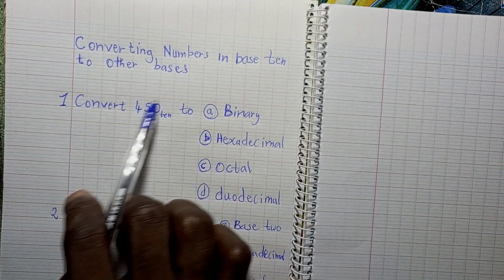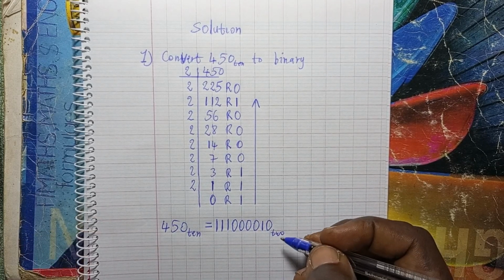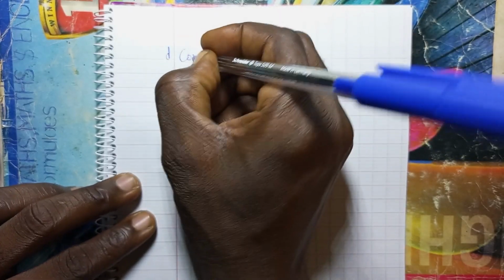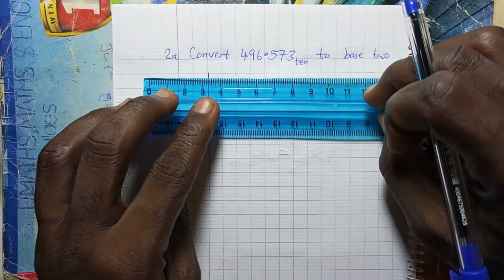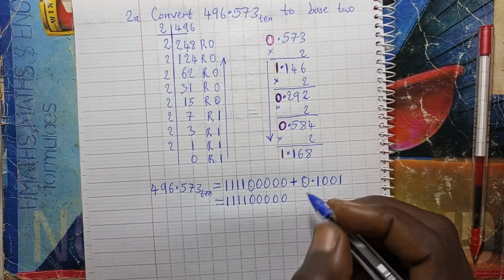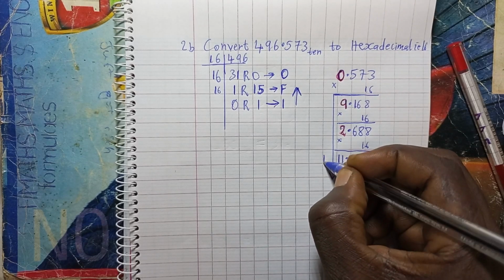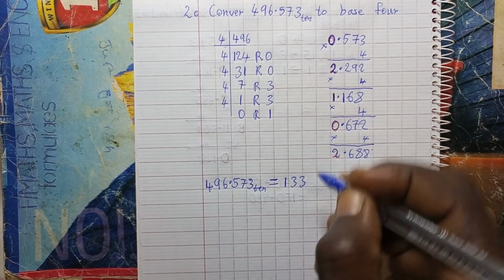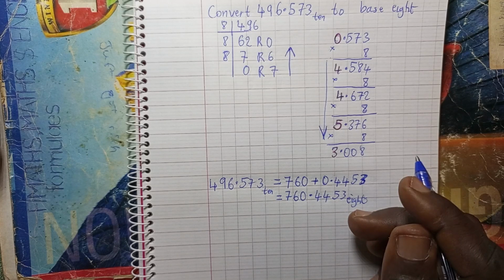. "How to Convert from Base 10 to Any Base — Simple and Fast Method!"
Are you finding it difficult to convert numbers from Base 10 to other number bases like binary, octal, or hexadecimal? In this video, I’ll show you a simple, clear, and fast method to convert from Base 10 to any other base.

Whether you're preparing for your exams, teaching students, or just brushing up on your math skills, this step-by-step tutorial will make base conversion easy for you.
📌 What You’ll Learn:

How to convert from Base 10 to Binary (Base 2)

How to convert from Base 10 to Octal (Base 8)

How to convert from Base 10 to Hexadecimal (Base 16)

Simple examples you can follow along with